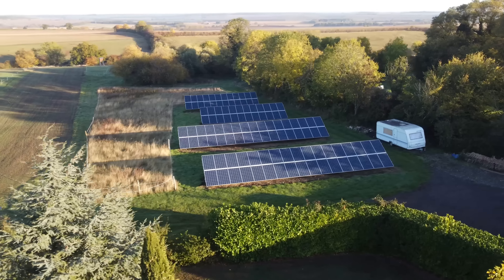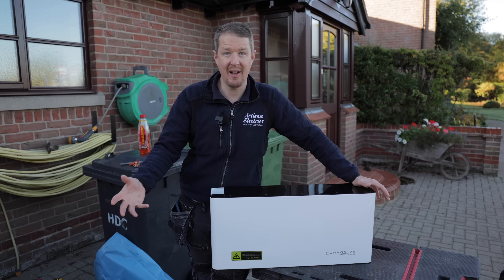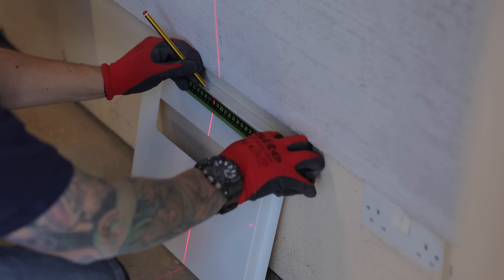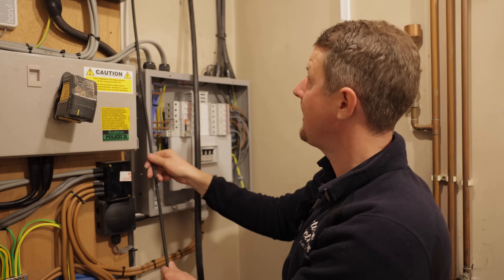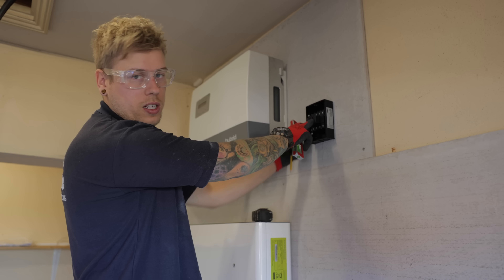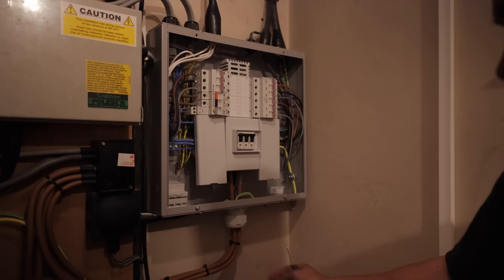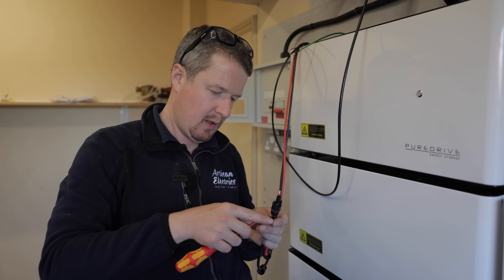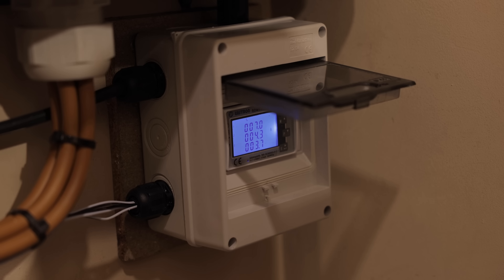PureDrive 23kWh Three Phase Home Battery Storage Install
To date, this is the most extensive battery storage set-up we have installed, which includes six 3.84kWh batteries with a total storage capacity of 23kWh. You may ask why our customer would need this much storage. Well, the huge solar array in the back garden may answer that!

This was our first time installing the Puredrive racked system and a Solis 10kW three-phase inverter. Let us know what you think of this set up in the comments below.

⏱️Timestamps
00:00 The Biggest Yet
01:52 How Do We Know?
04:03 Measuring Checks
06:26 On The Wall
07:51 Mouse Traps
09:32 Spot The Difference
12:05 Backup Consumer Unit
14:00 The Lowdown
18:06 Commissioning
20:01 FEET!

🏷️ DISCOUNT BUSINESS SUPPLIES 👇

📱 *ARTISAN SOCIALS* 📱